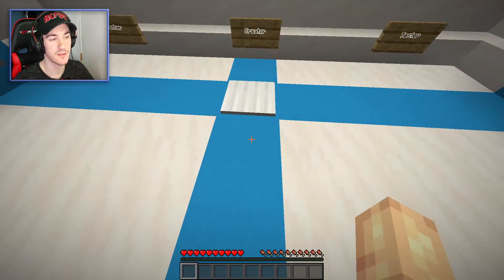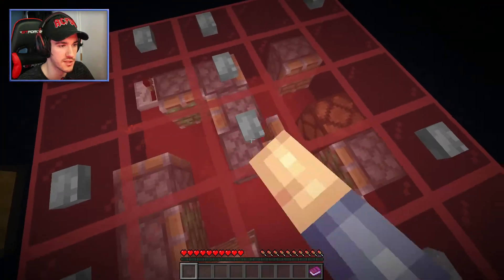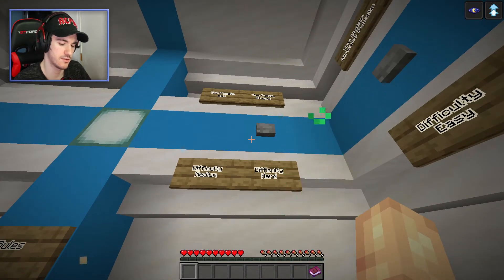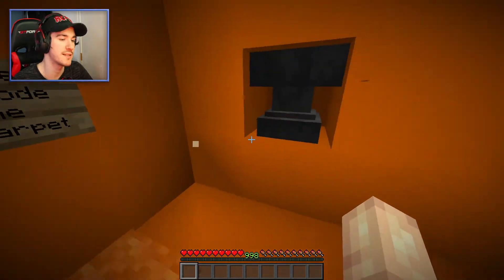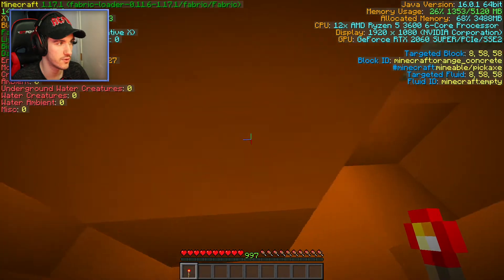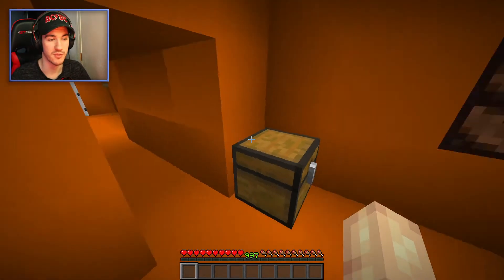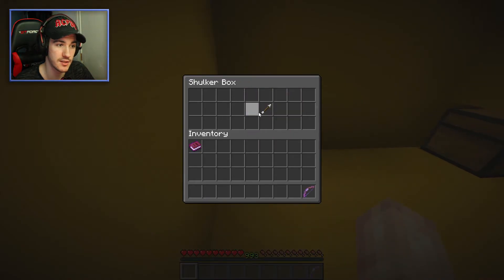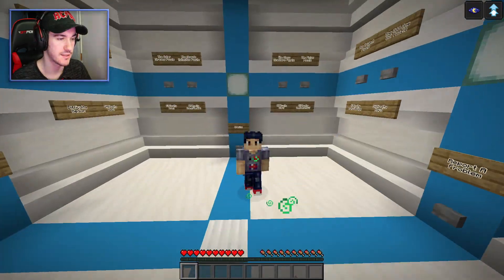Minecraft: Puzzle Hub | Plus Scaffolding (Part 1)